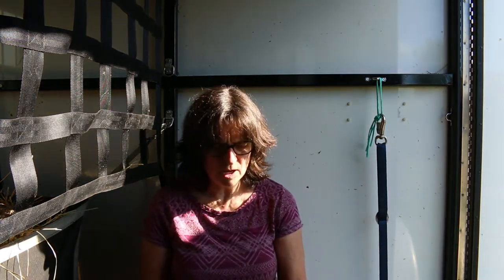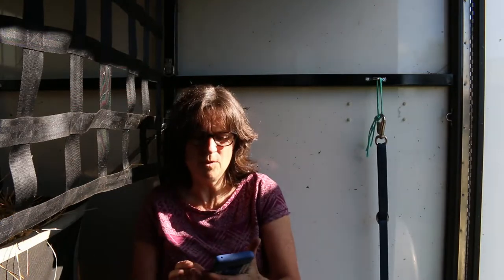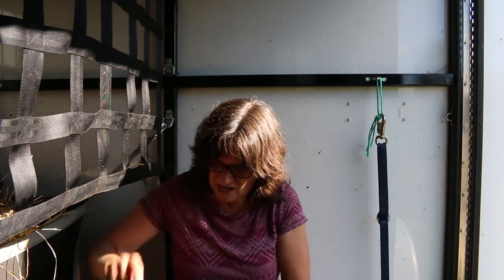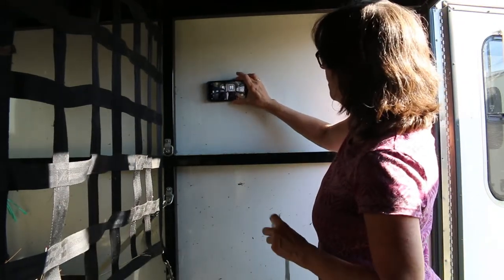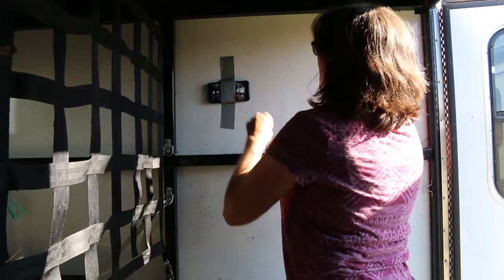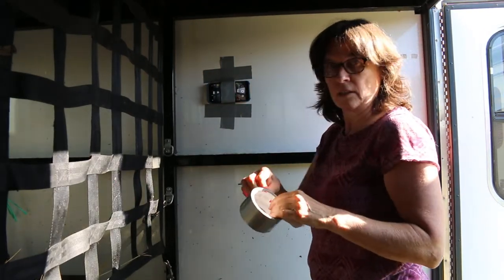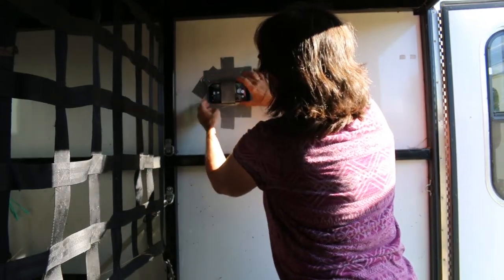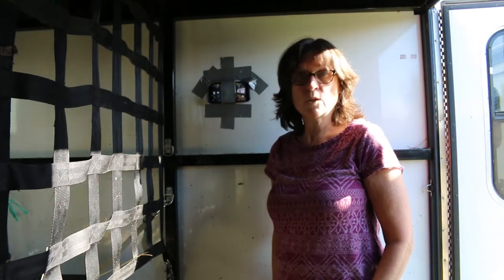How to take video in horse trailer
Demonstration of how to use your cell phone to get a video of what is happening in your horse trailer.